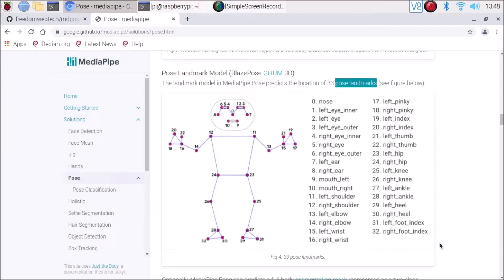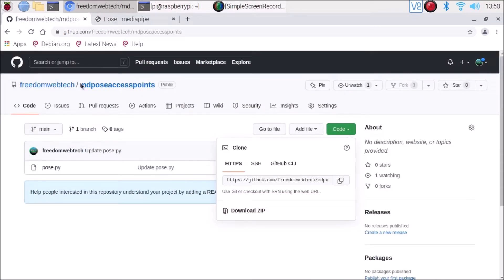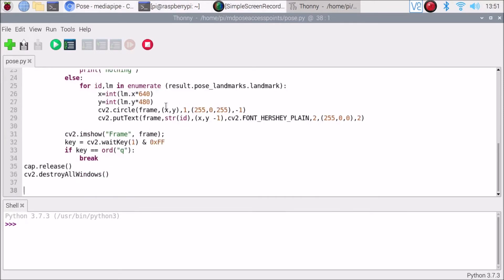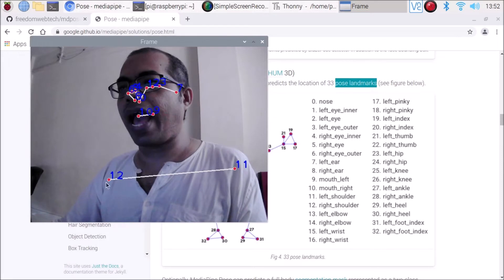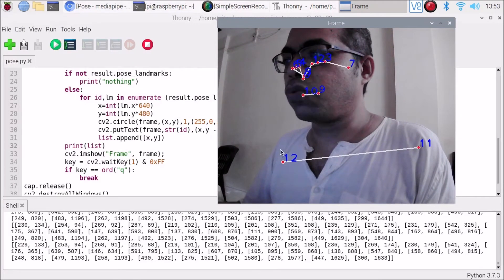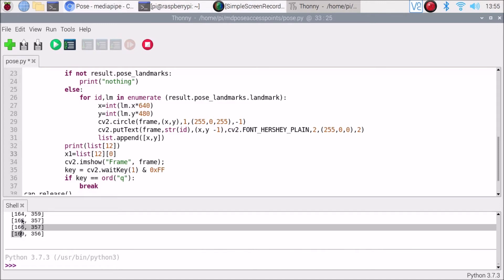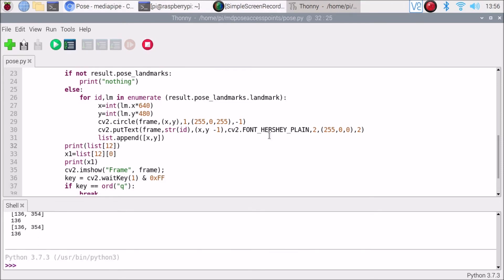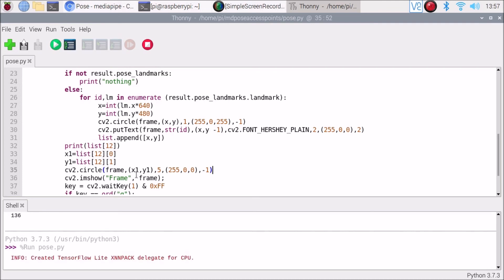MediaPipe pose landmarks access each landmarks separately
object detection,
object detector,
pi 4,
rpi 4,
rpi object,
opencv python,
mobilenet ssd,
ssd mobilenet,
deep learning,
deep learning opencv,
dnn,
dnn cv2,
raspberry pi,
opencv,
install opencv,
opencv tutorial,
python (programming language),
python 3.6,
python,
python 3.x.x,
python tutorial,
python course,
python scripting tutorial,
online course,
learn python,
pycharm ide,
opencv,
opencv tutorial for beginners,
computer vision,
computer vision basics,
computer vision tutorial,
windows,
linux,
mac,
image processing,
self-driving cars,
opencv python tutorial,
learn computer vision